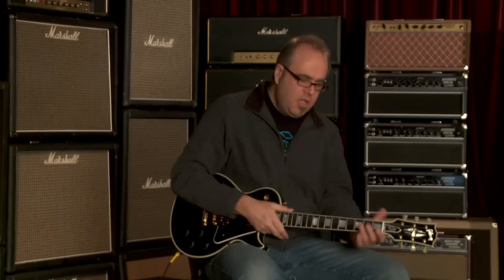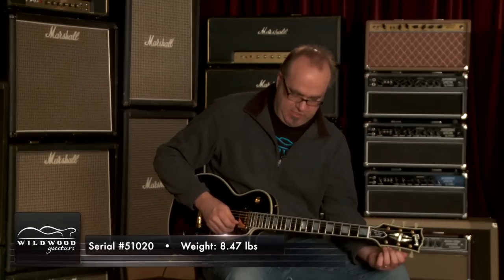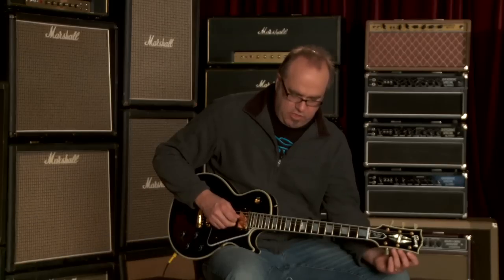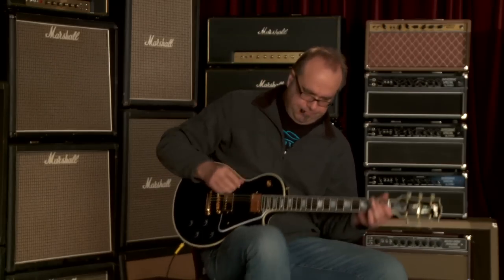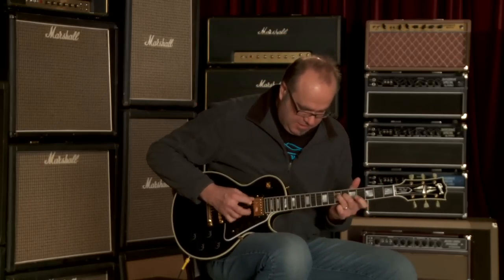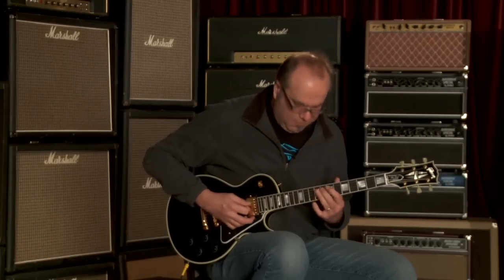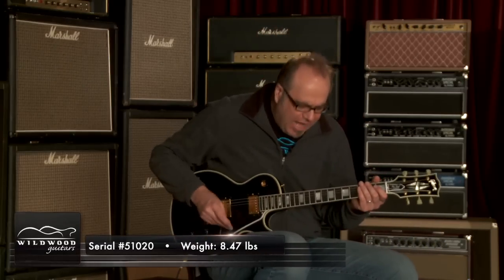Gibson Custom Shop Historic 1955 Les Paul • SN: 51020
1955 marked a year of great innovation in several areas of American life. The year saw the dawn of the United States space program, the release of the first of the classic V8 Chevrolets to dealerships all over the country, and the insurgence of rock and roll in jukeboxes from coast to coast, which were blasting out this new music from Bill Haley, Chuck Berry, a kid named Elvis and his guitar player Scotty Moore. Having been an innovator in the guitar industry for a full 60 years already, Gibson piled on the advancements in the mid 1950s, too, bringing one groundbreaking development after another to the market. From the seminal carved-top solidbody electric of 1952, the Les Paul, via the Tune-o-matic bridge and Alnico V pickup of 1954, to the humbucking pickup of 1957, Gibson strode from first to first throughout the decade, forever changing the face of electric guitar design.

Serial Number: 51020
Brand: Gibson Custom Shop
Model: Custom Historic 1955 Les Paul Custom
Year: 1955
Finish Color: Black Beauty
Weight: 8.47 lbs
Body Wood: Non-Weight Relieved Mahogany
Neck Wood: 1-Piece Mahogany with Long Neck Tenon
Neck Shape: Authentic Soft Shoulder '55
Fingerboard: Ebony
Fingerboard Radius: 12"
Inlays: Mother of Pearl Block
Frets: 22
Scale Length: 24.75"
Width at Nut: 1 11/16"
Frets: 22
Binding: Multi-Ply Binding on Body and Headstock
Pickups: Burstbucker 1 and 2, CTS Pots and Bumble Bee Capacitors
Controls: 2 Volume, 2 Tone,3-Way Selector Switch, Thin Toggleswitch Washer & Jackplate
Hardware : Gold
Bridge: Tone Pros Lightweight Aluminum Wrap-Around Bridge with Tone Pros Long Studs and Anchors
Tuners: Kluson Gold Vintage Tulip
Case: Gibson Custom Hardshell
COA: Yes